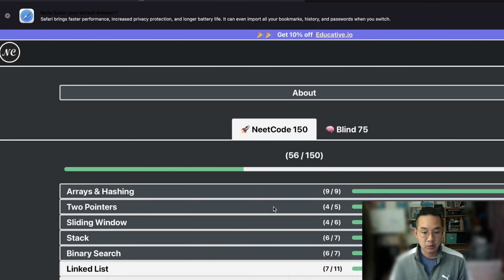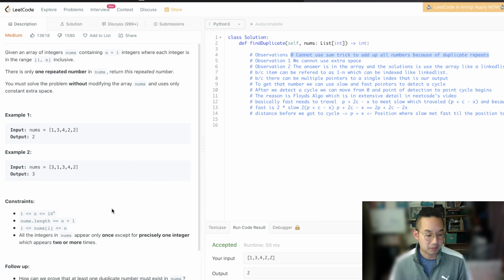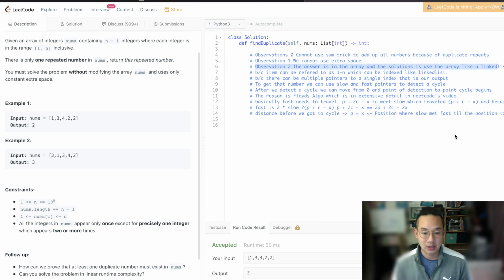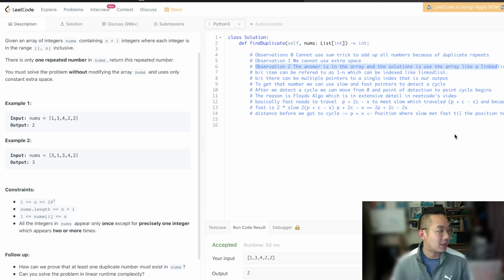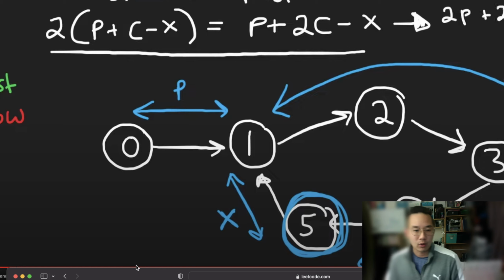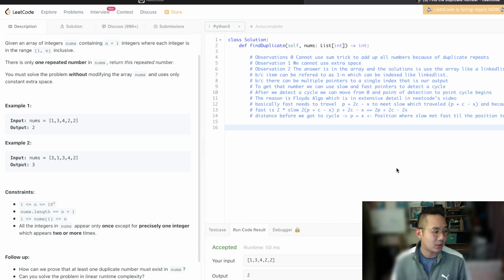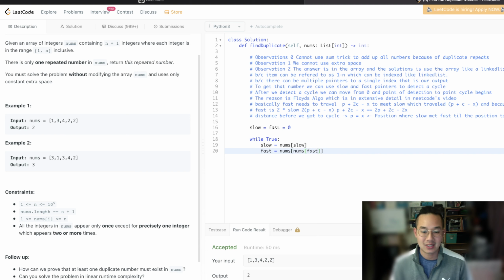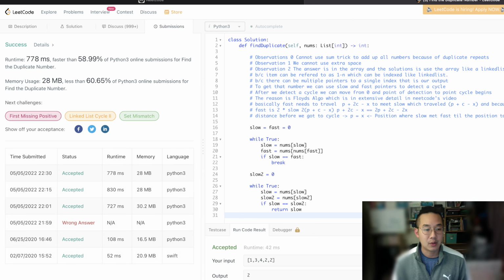Find the Duplicate Number - Neetcode150 Series: (57 of 150) Leetcode